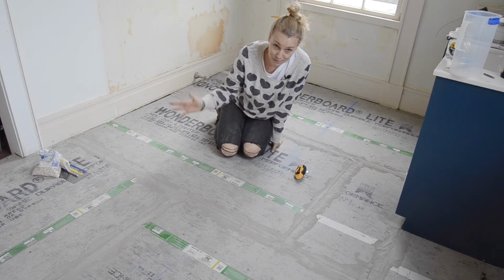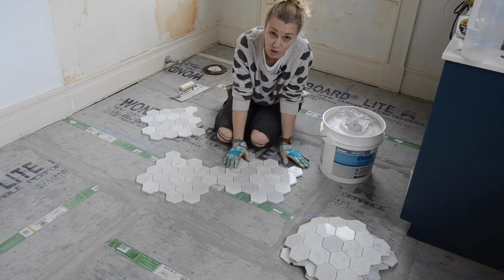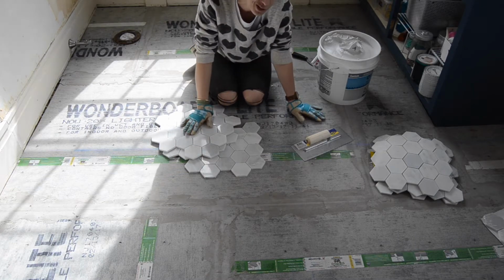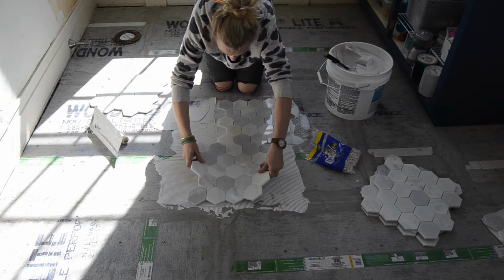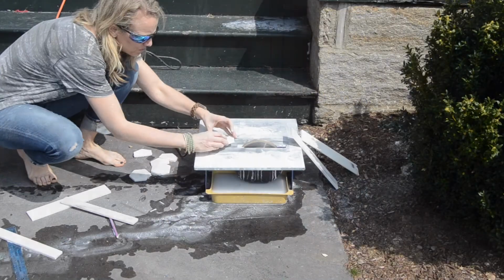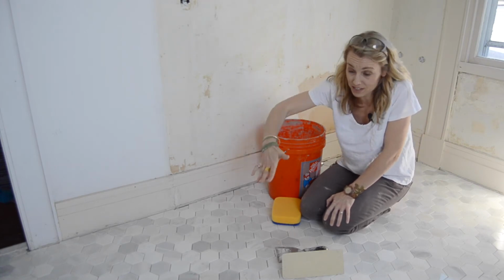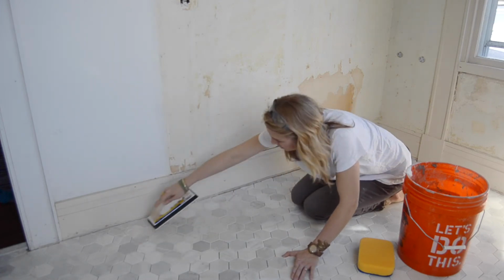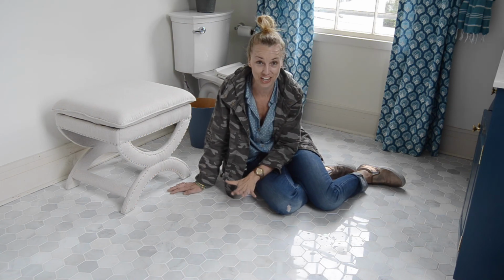Tiling the Master Bathroom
See how I laid new tile in our master bathroom series. I show you step by step instructions for laying the tile, cutting the tile, and grouting the tile. It's not as easy as painting, but... it's DEFinitely a DIY that you can handle and it makes SUCH a difference for the space!